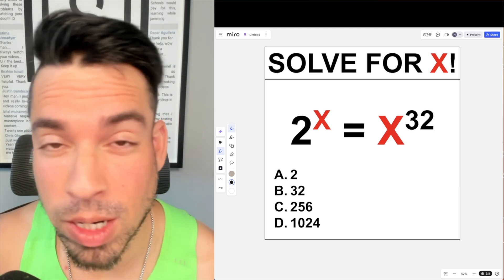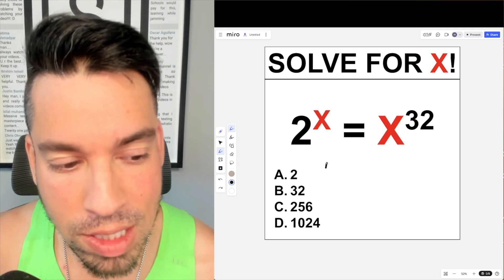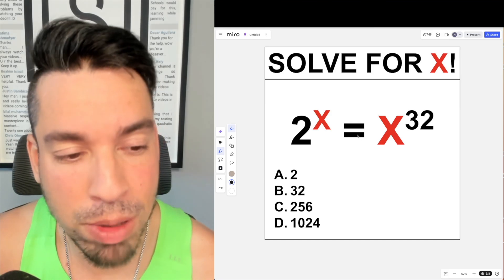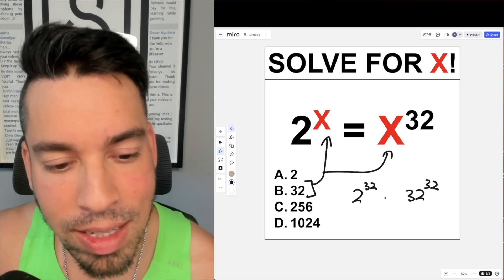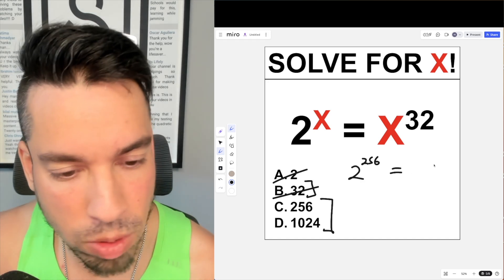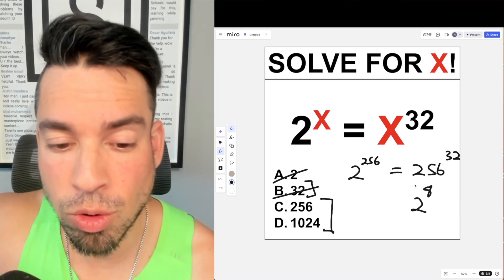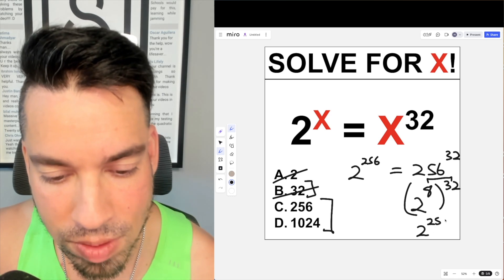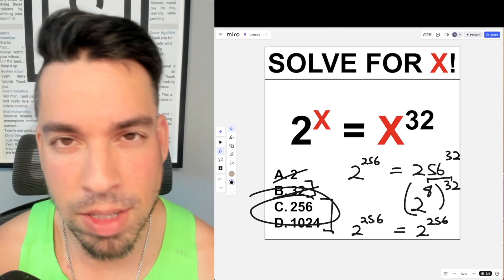🎉 Can You Solve This Awesome Mind-Bending Exponent Puzzle?! 🎉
In this video, we tackle an epic math challenge involving exponents and powers of 2! This multiple-choice puzzle will really make you think — can you figure out the value of X in the equation:

2^X = X^32

This one’s both fun and tricky… but super satisfying to solve! 😄

👉 Watch carefully, pause if you need, and see if you can get it before the explanation!

Timestamps:
0:00 – Introduction
0:05 – Math Puzzle
0:40 – Huzefa's Explanation
2:22 – Answer Revealed